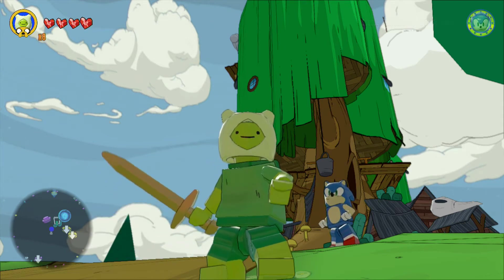LEGO Dimensions Wii U Update! Fern is now PLAYABLE!!!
Hey all, just giving you guys an update on the Fern situation and I am happy to say that a new Wii U update was released and in turn, Fern is now a playable character! I even show off how you unlock him as well! Anyway, Enjoy!